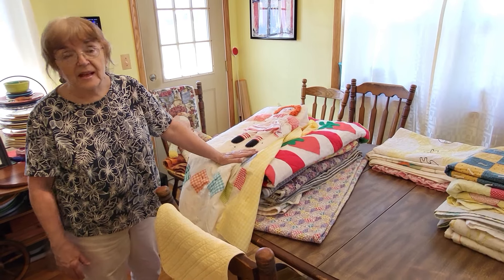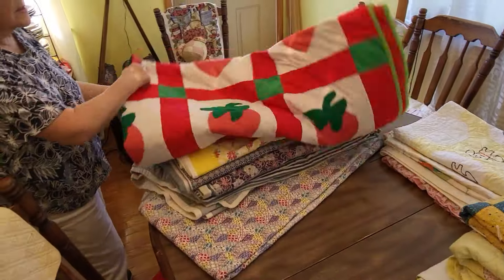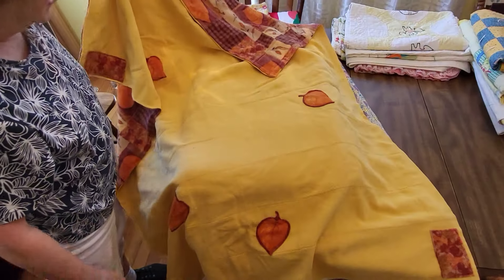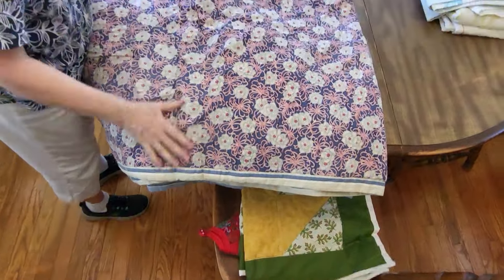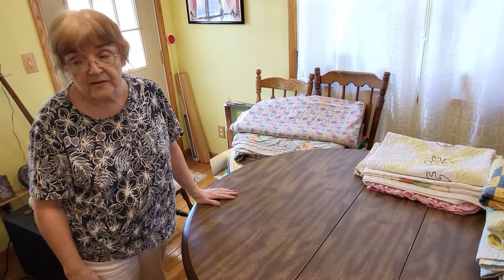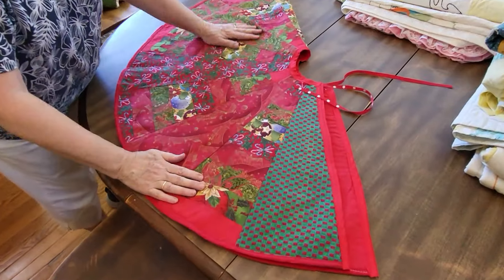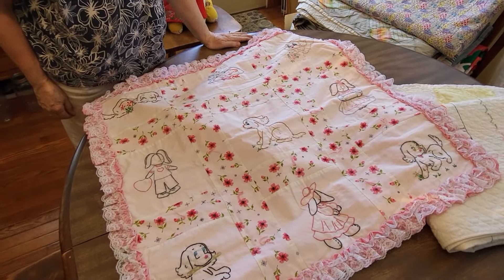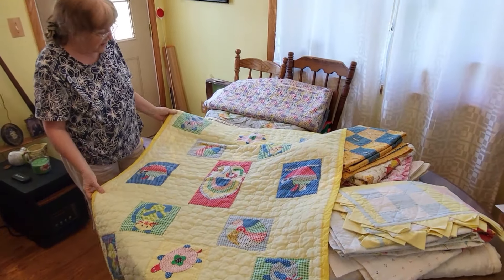Quilts - PART TWO. Do you love quilts? Do you have quilts? Do you quilt?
Here is PART TWO of my quilt videos.

Go here to see PART ONE.

I forgot to show you my doll quilts. Go to the end of the video to see a pic of them.
I love quilts.  This is only part of my collection of quilts. They keep you warm on cold nights. Our ancestors have made them down through the years. I'm a novice, but they are quilted with love. I have some I have gotten at yard sales and thrift stores and ones that other family members have made.These may give you ideas on quilts you can make.

Tell me about your quilts!
Do you love them as much as I do?